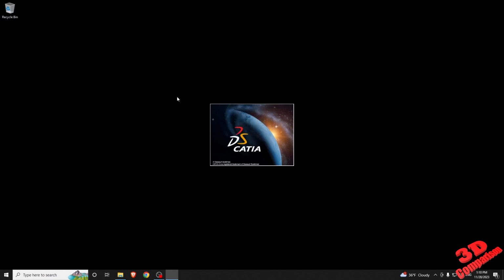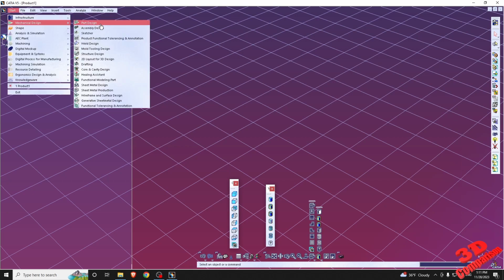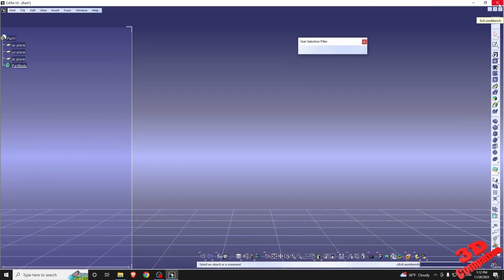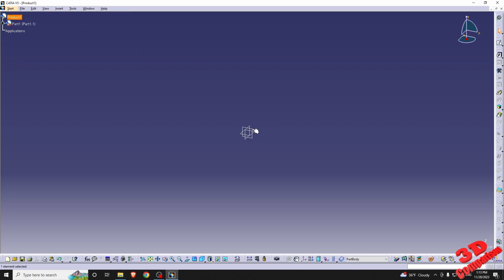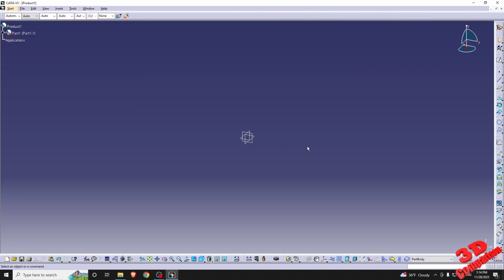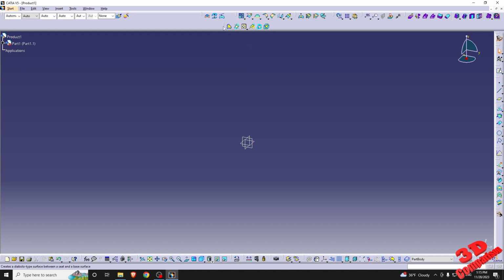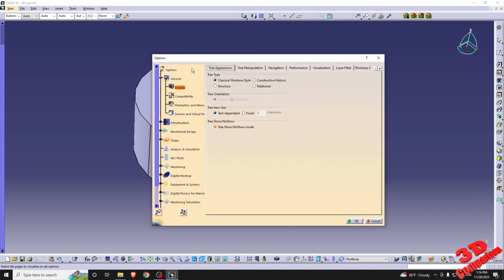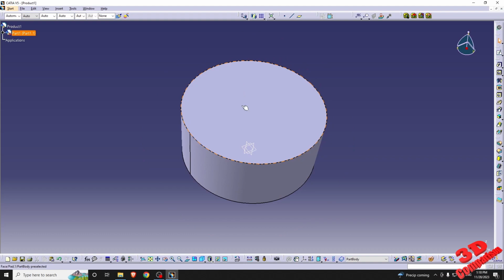CATIA V5 - change user interface from P3 to P2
CATIA P3 and P2 are user interfaces for the CATIA V5 CAD software. They offer different levels of functionality and complexity, with P3 being the most advanced and P2 being the most basic.